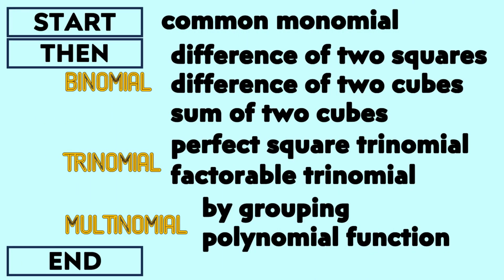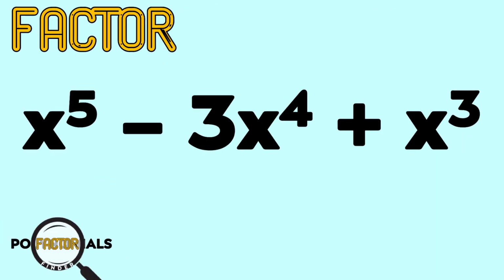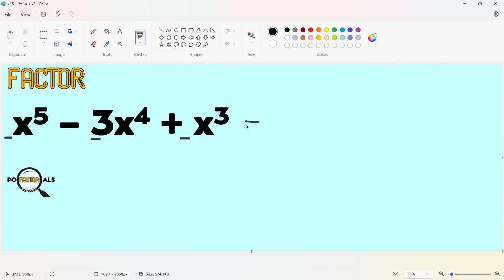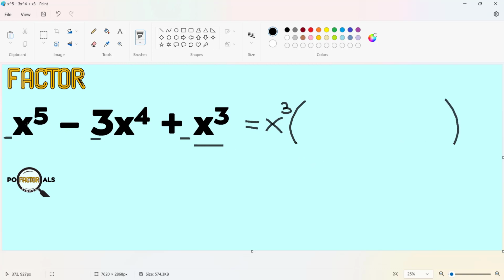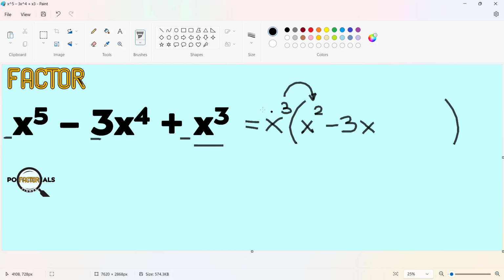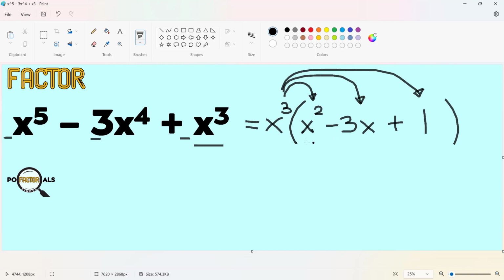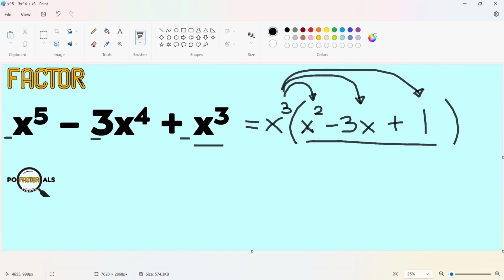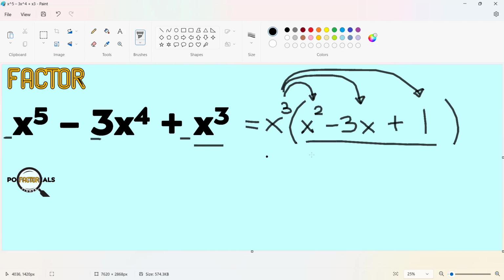Common Monomial Factoring || x^5 – 3x^4 + x^3 || Factor Finder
Common Monomial Factoring

Credits to
1. MS PowerPoint for video production.
2. Camtasia 2019 for video editing.
3.  Exclamation and Question Sound Effect by Trillionaire YouTube Channel.